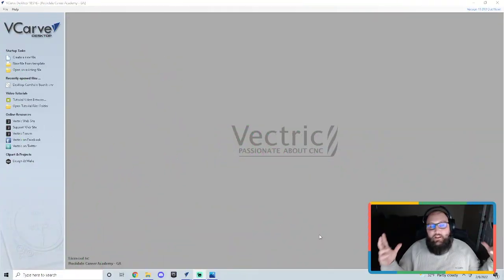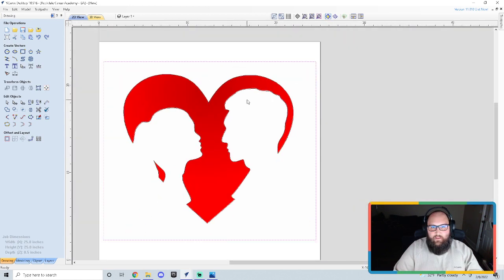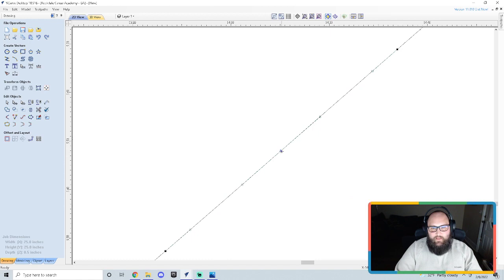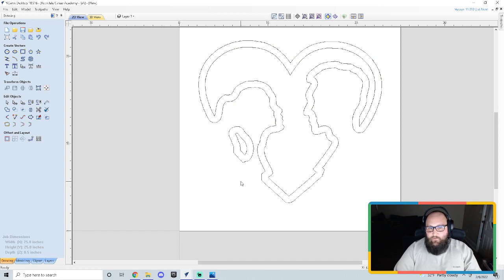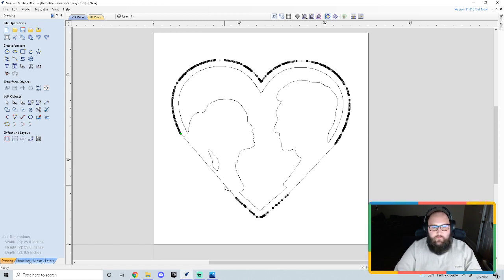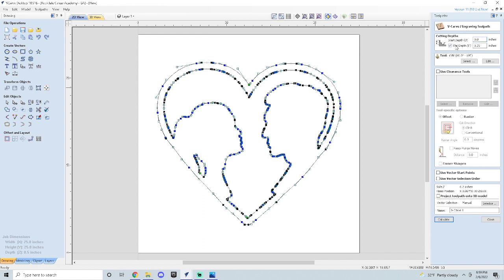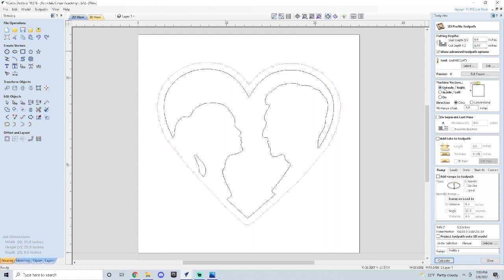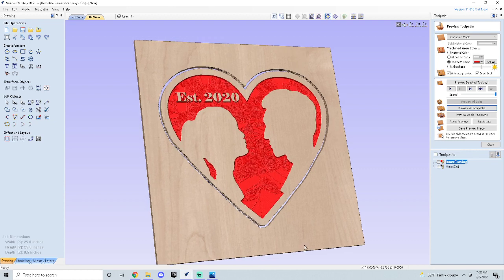VCarve Desktop - Valentines Day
Mr. Smith completes a tutorial in which students walk through the process of designing their own Valentine's Day Sign. In the video Mr. Smith touches on:
- Importing and Tracing Images
- Editing Nodes of a Vector
- Fitting Vectors to a Curve to Reduce Nodes
- Smoothing Nodes
- Cutting and Creating Nodes
- VCarve and Profile Toolpath Techniques